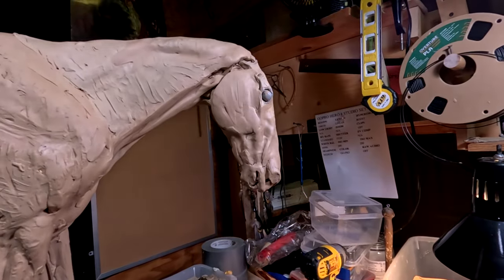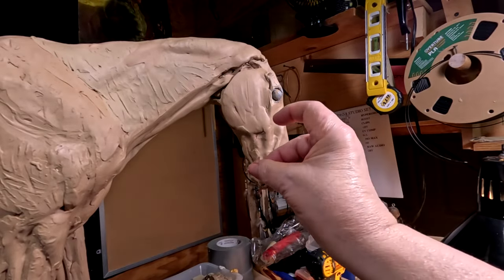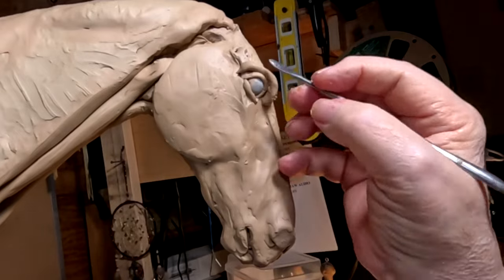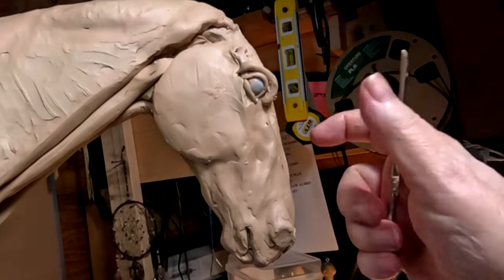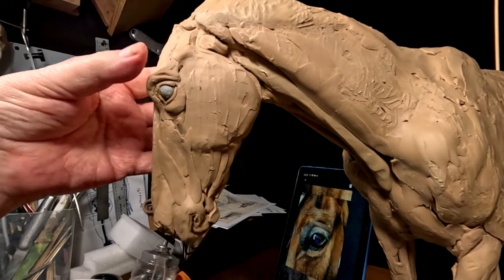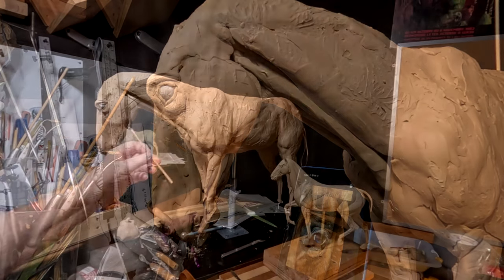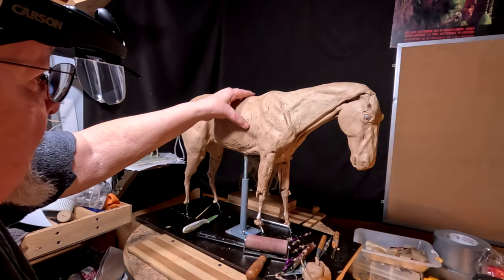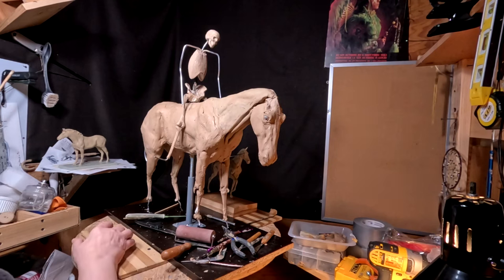TruForm Horse Armature I'M BACK Working on the Eyes of the Horse